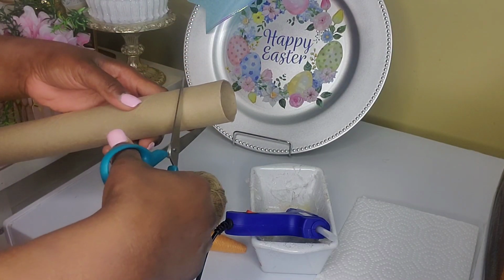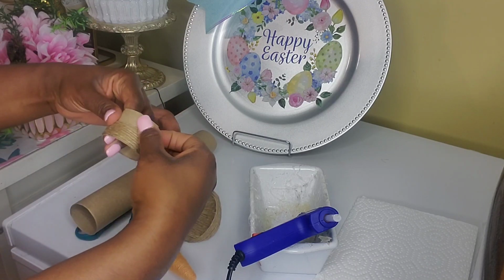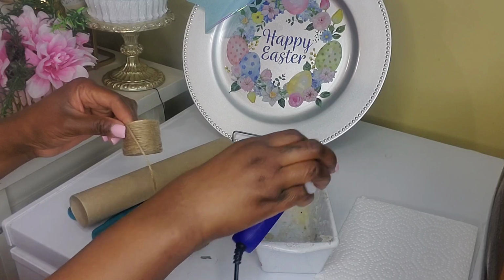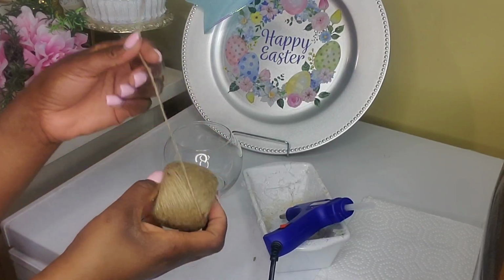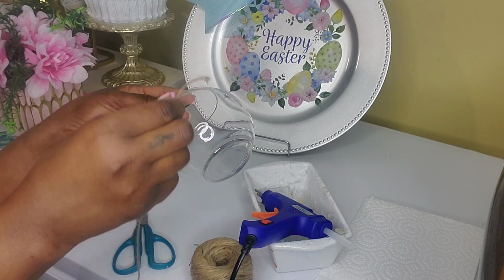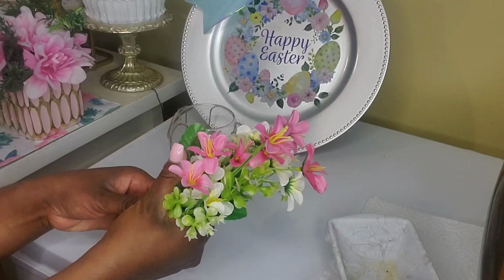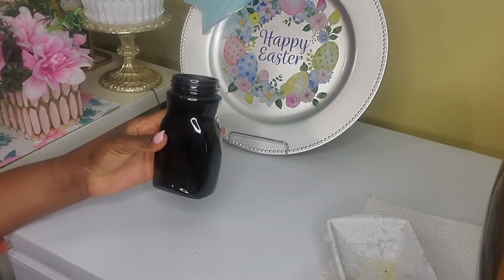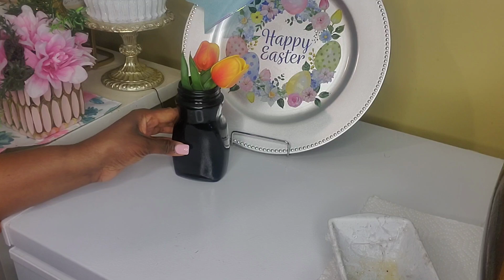Budget friendly dollar tree Spring and Easter DIY...please subscribe, like and share